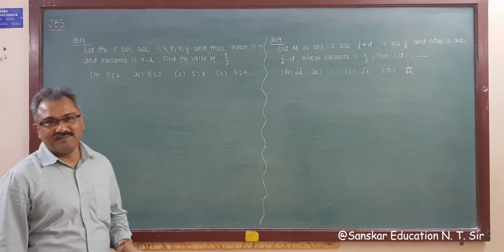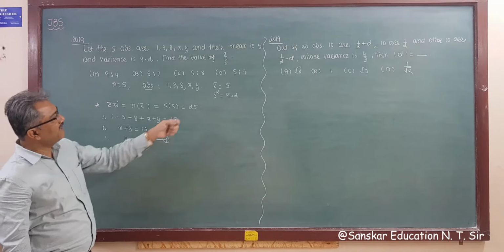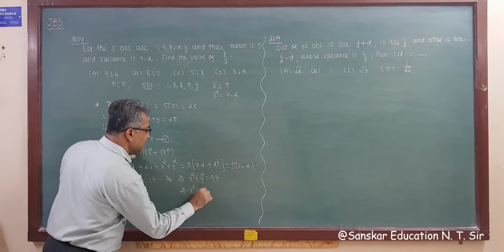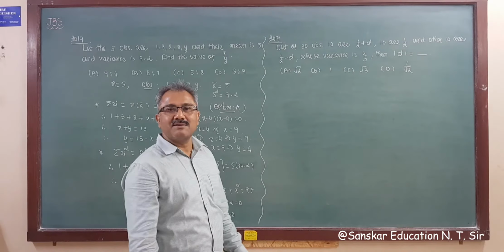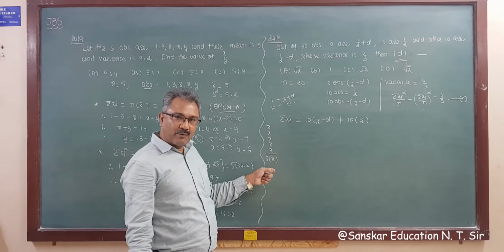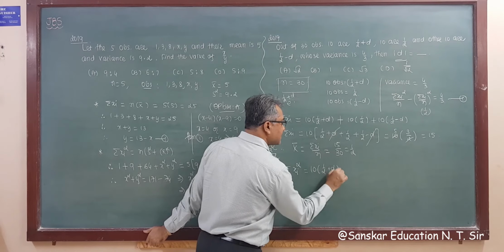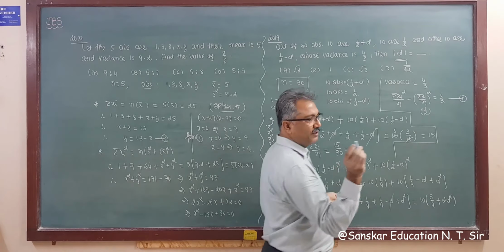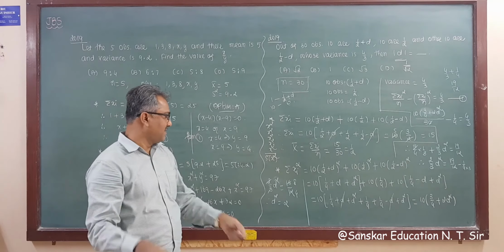CLASS_11 STATISTICS JEE_SOLUTION_PART8 LEC_26 NT_SIR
STATISTICS JEE_SOLUTION #2019